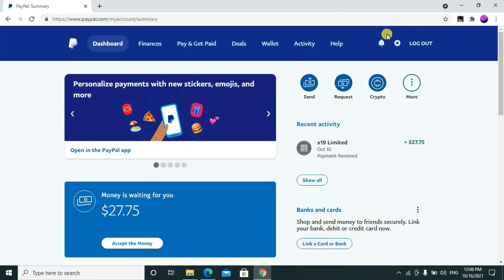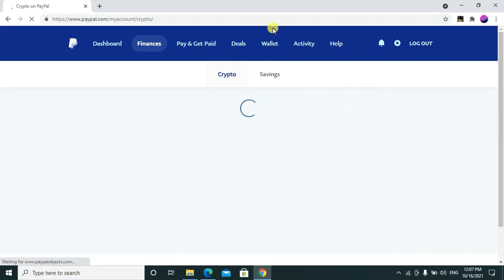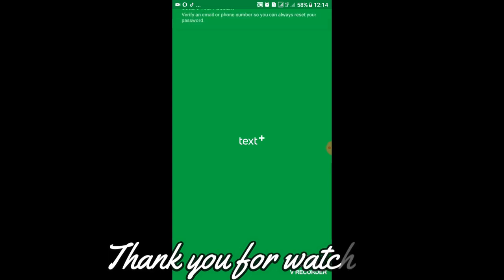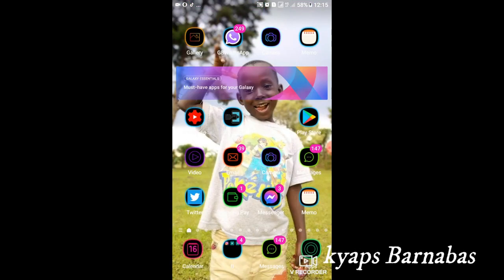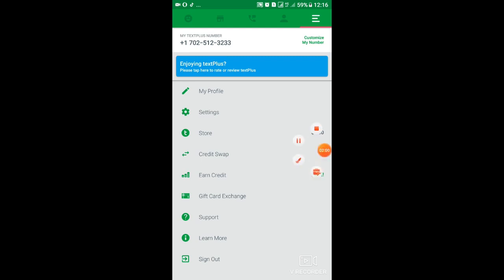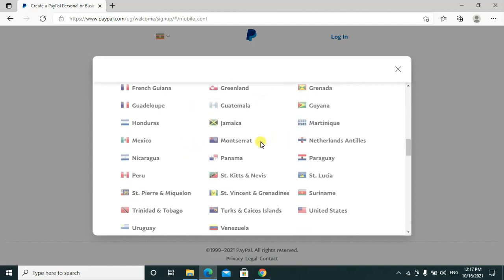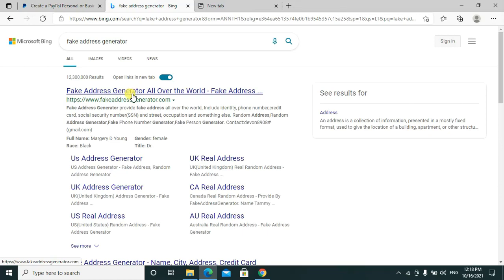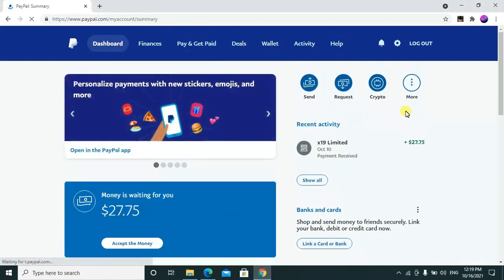Use PayPal from unsupported country like Uganda, Rwanda, Tanzania